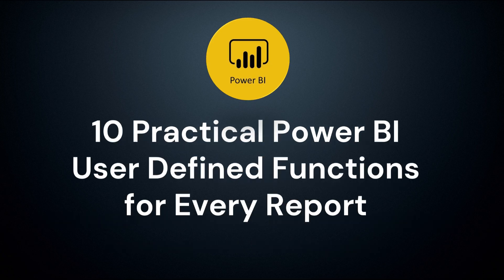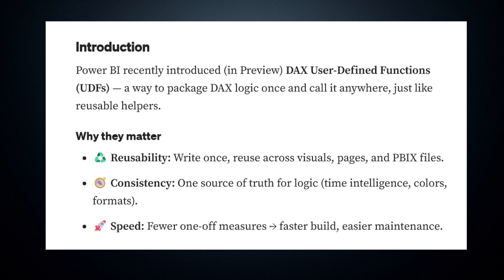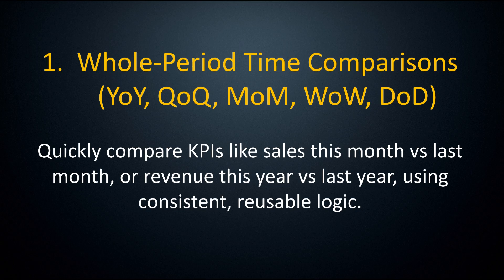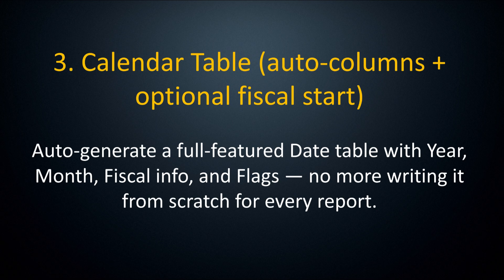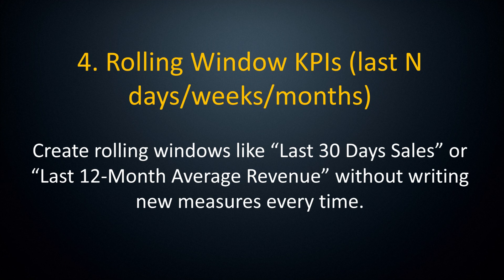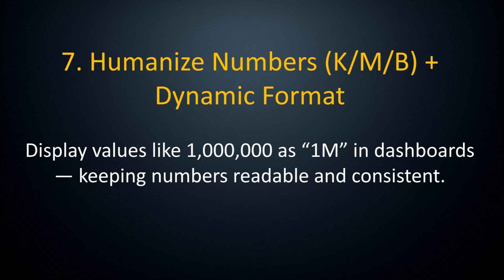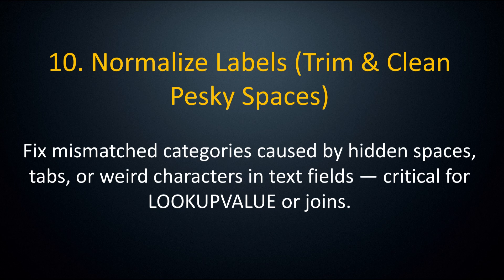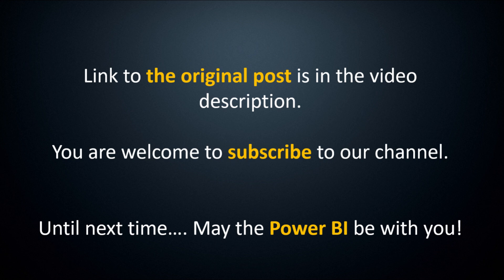10 Practical User Defined Functions for Every Power BI Report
Today, we will deep dive into an article written by Isabelle Bittar and published in our Power BI publication that gives 10 practical examples on how to implement the hot new Power BI functionality, which is the User Defined Function.